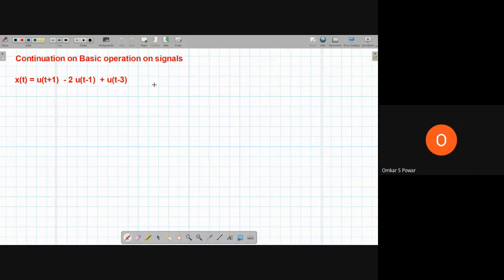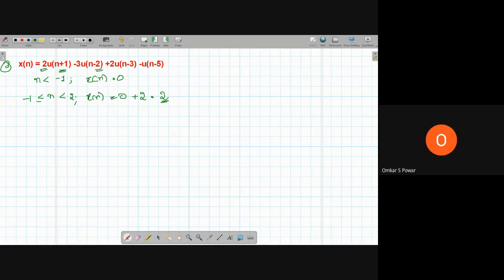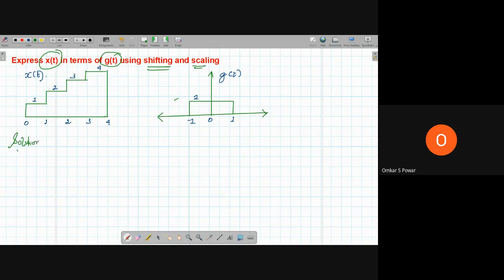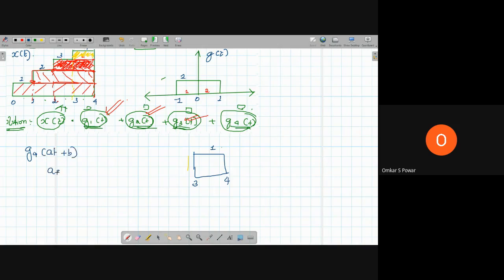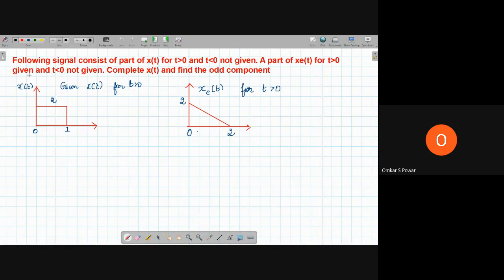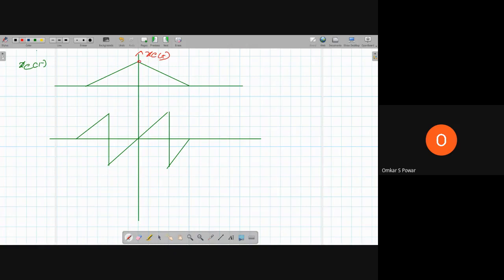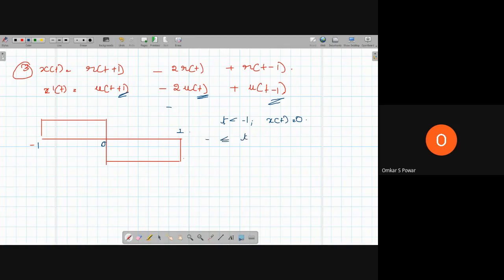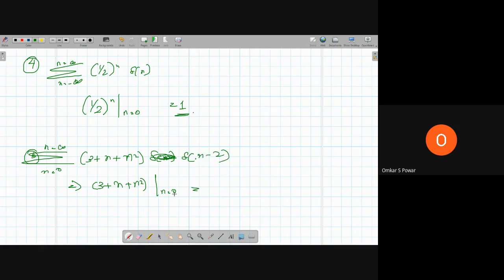Problems on Basic Elementary Signal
MODULE  1:  Introduction:  Definitions  of  a  signal  and  a  system,  classification  of  signals, basic operations on signals, elementary signals, properties of systems.